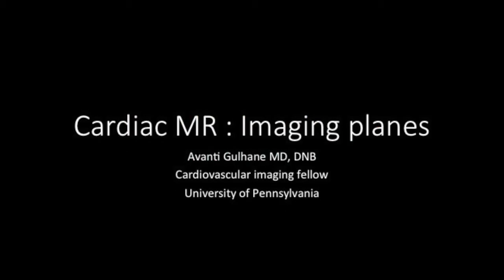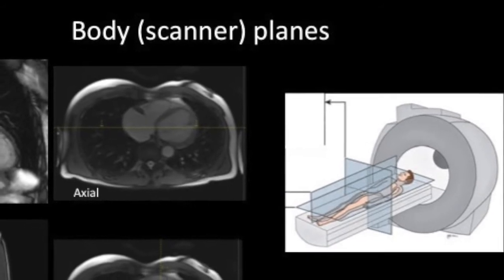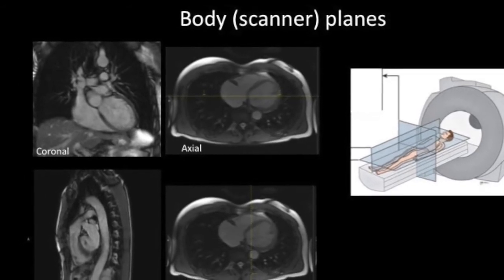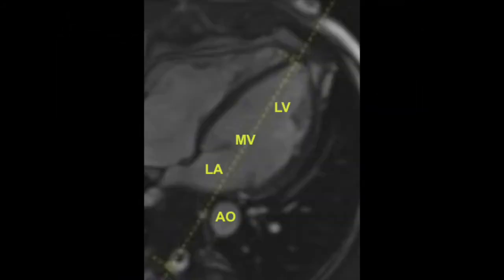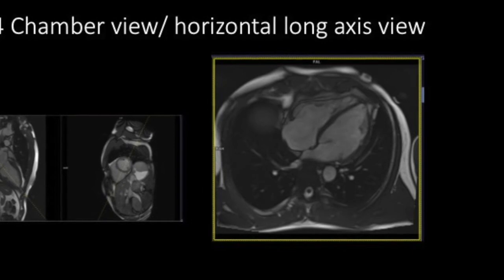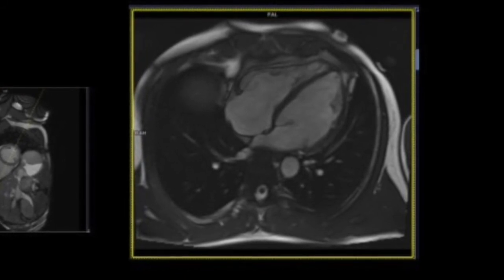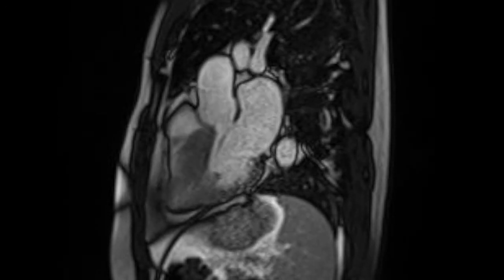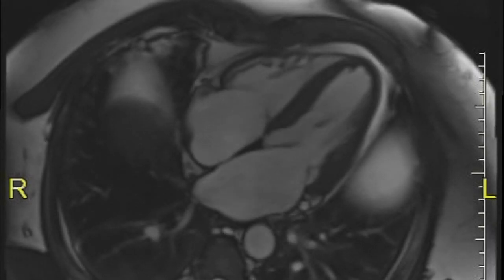TMT: Cardiac MRI: Scanning Planes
A new playlist on Cardiac MRI by Dr Avanti Gulhane begins with a review of the scanning planes used to image the beating heart by MRI